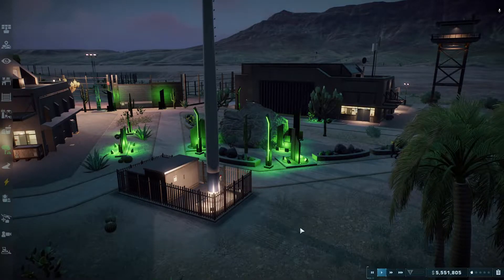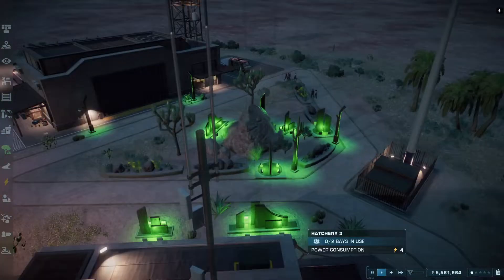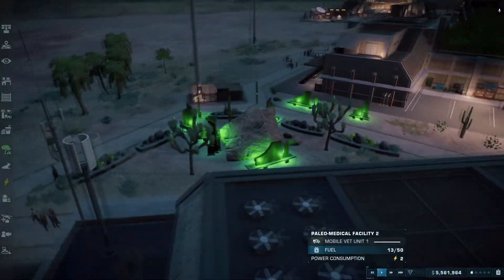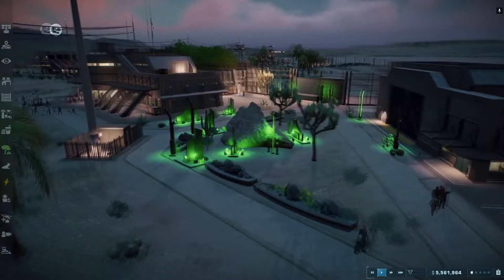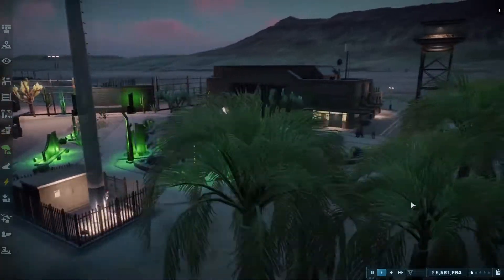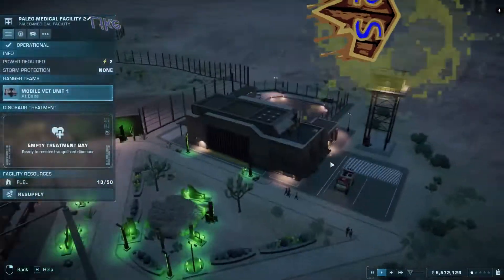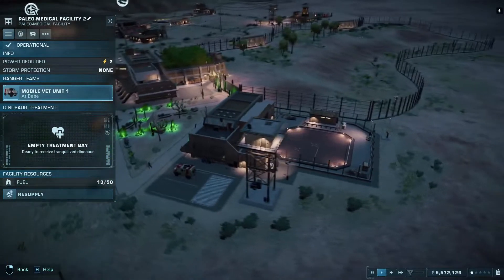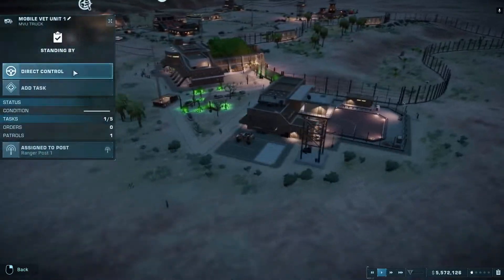Green Lights in Desert Park - Jurassic World Evolution 2